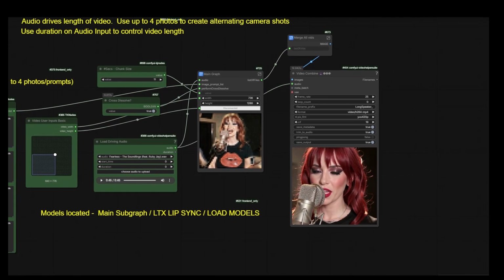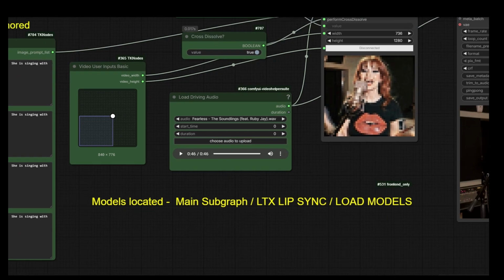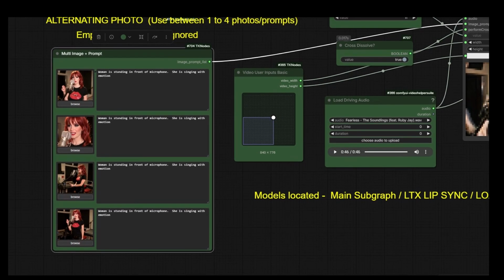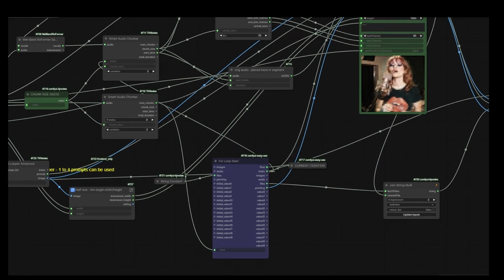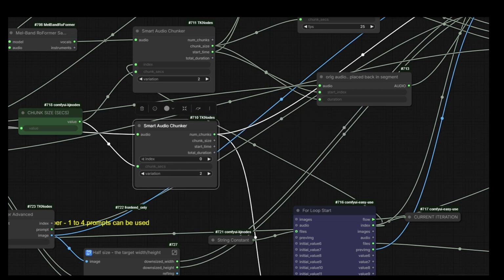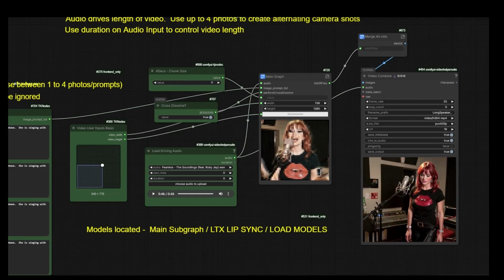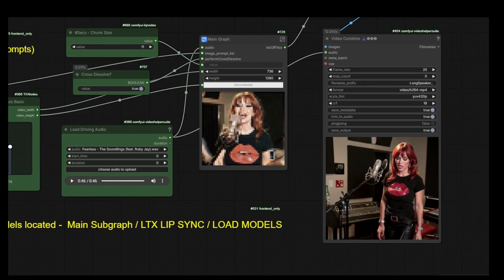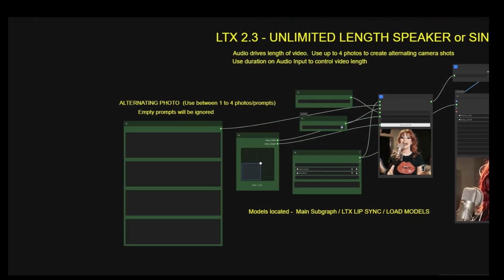LTX 2.3 - Singer / Speaker with long audio. Comfy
Comfy workflow for LTX 2.3 for creating long videos using AUDIO as the source.

Uses Multiple Images to constantly alternate the video clips to provide dynamic video.